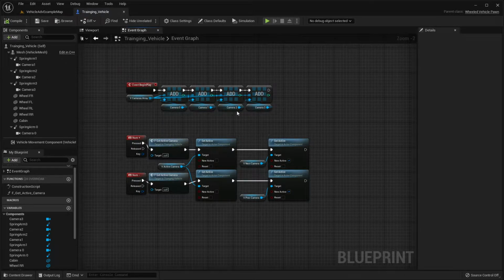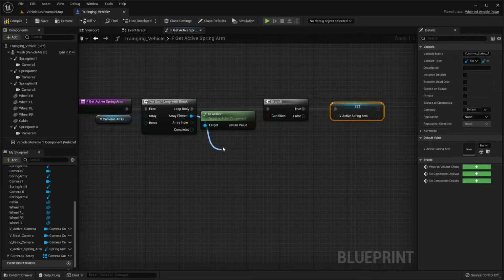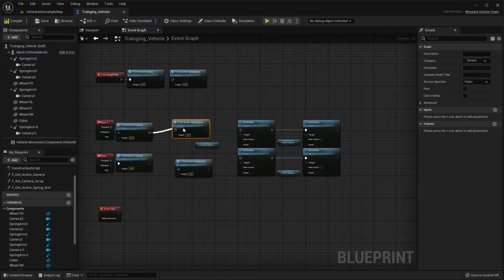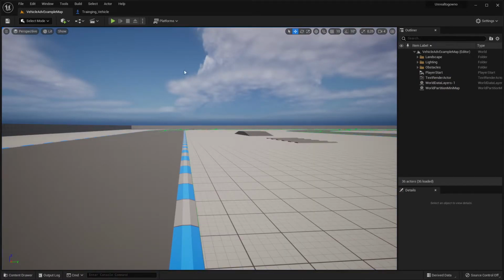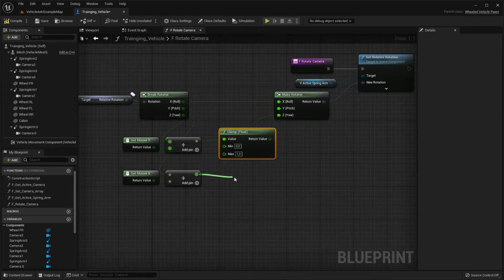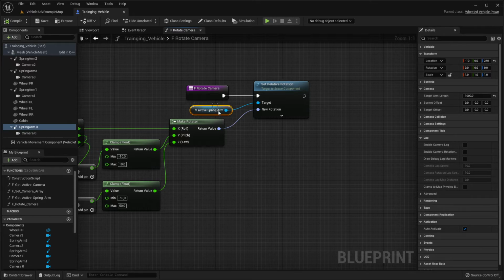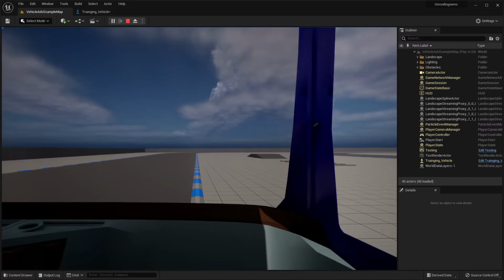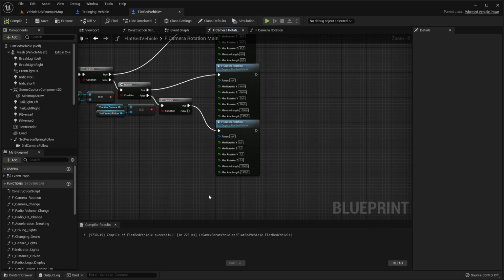Unreal Engine 5 | Camera Rotation | Advanced #2 part 1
Hi in this tutorial i'll show you bit more advanced way of making your camera rotate. In this part we only set function for rotation so it works but there will be one more thing to do to make it more advanced :D

Hi my name is Patryk and i would love to share my knowlage about unreal engine to everyone. That's why i'm happy to see you here :) Hope you find this tutorial usefull and did helped you.

As you can notice im not a native English speaker so please keep that in mind as i may occasonaly make mistakes in speeling or pronunciation :)